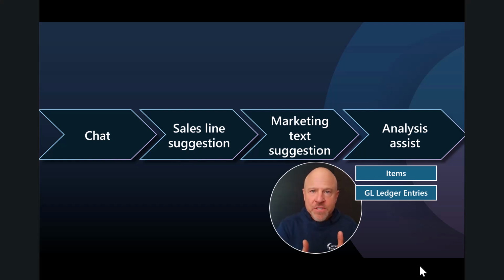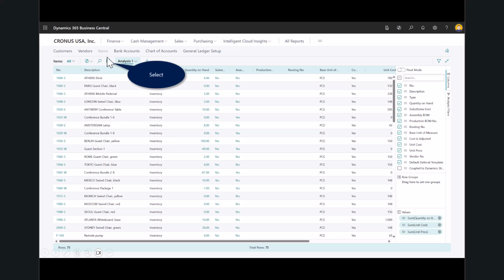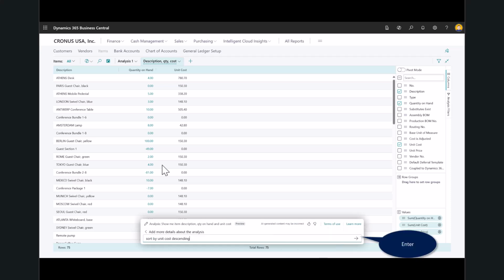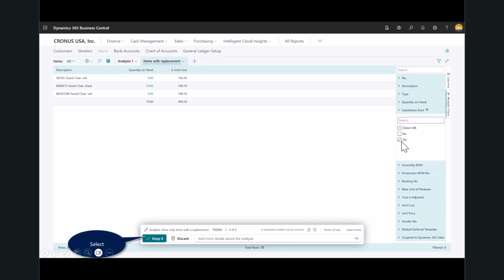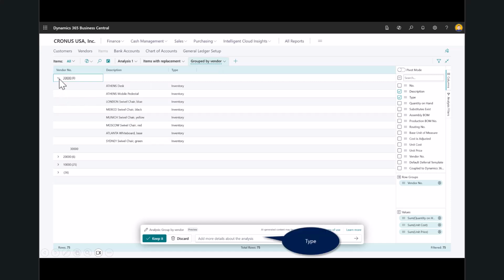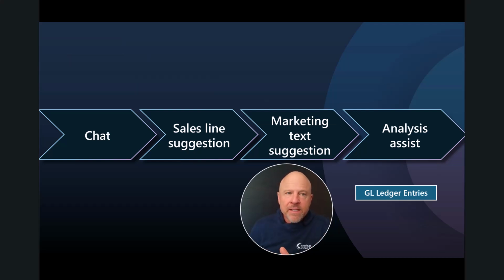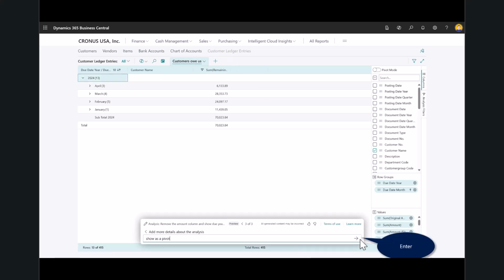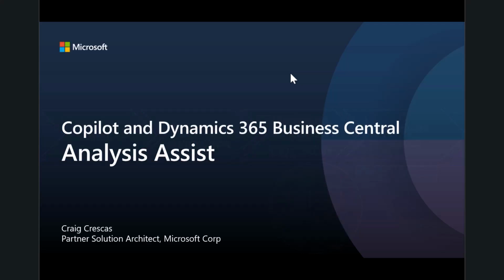Copilot in Business Central - Analysis Assist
Analysis assist is a Copilot for the analysis mode on list pages in Business Central. The analysis mode provides an interactive and versatile way to calculate, summarize, and examine data. To analyze data in the analysis mode, you create an analysis tab where you transform the data to display the desired aggregations and summarizations.